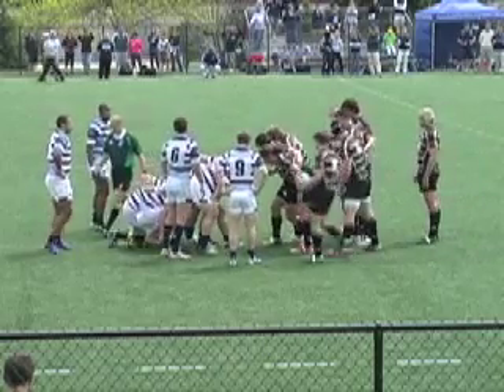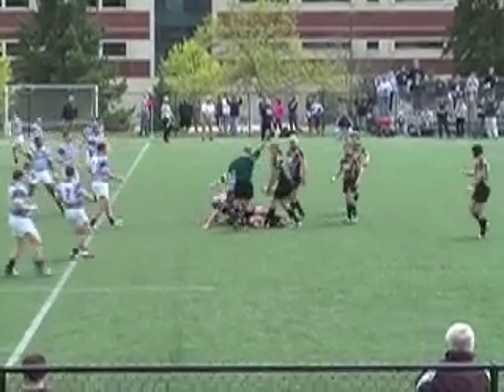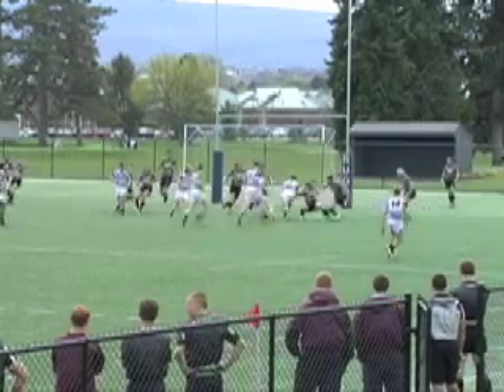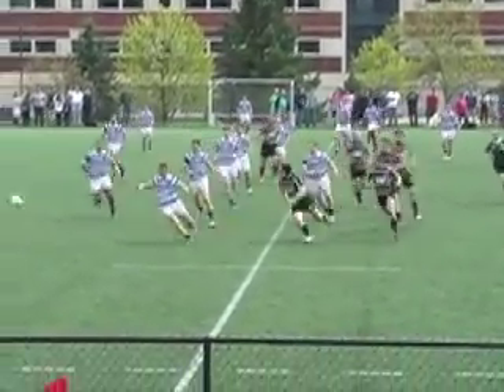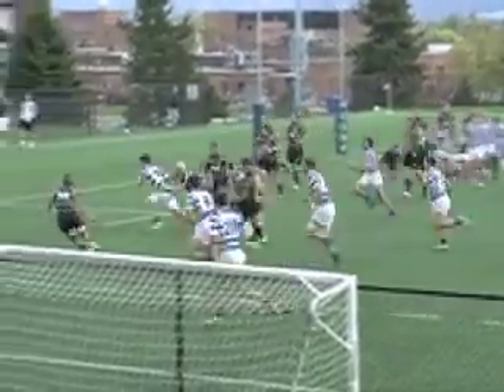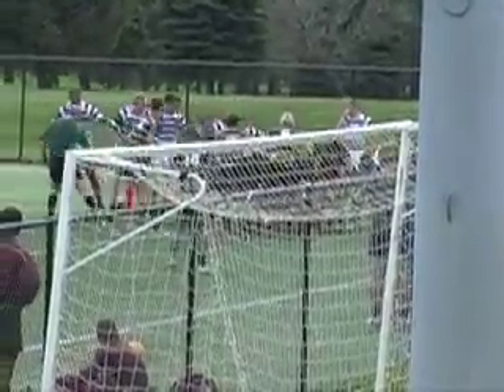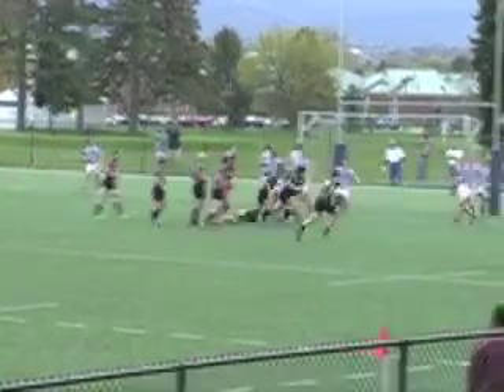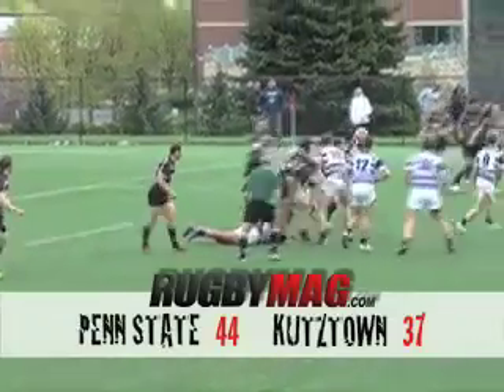RUGBYMag.com Highlights Penn State v. Kutztown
Penn State University and Kutztown clash in D1-A college rugby action April 14 2012. Editing by Gametapes.